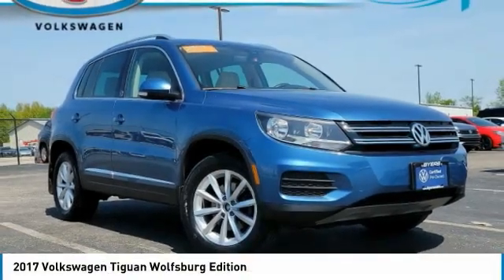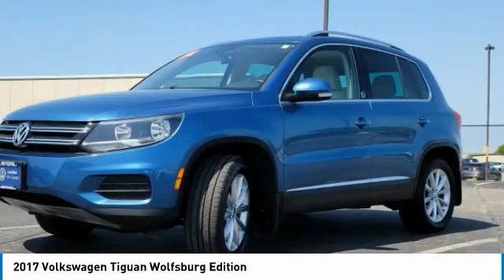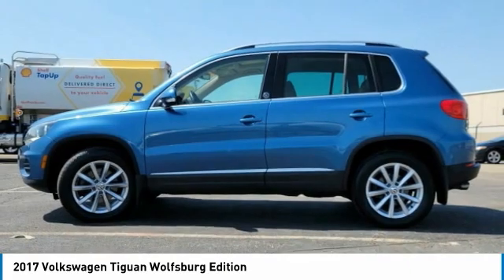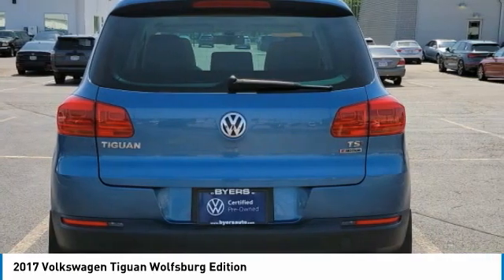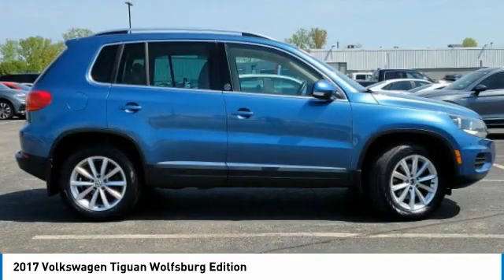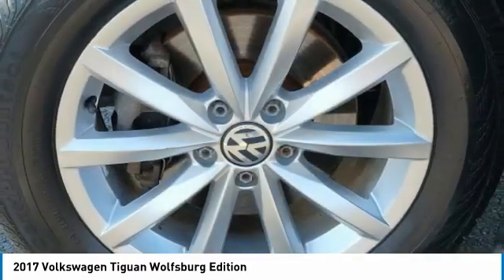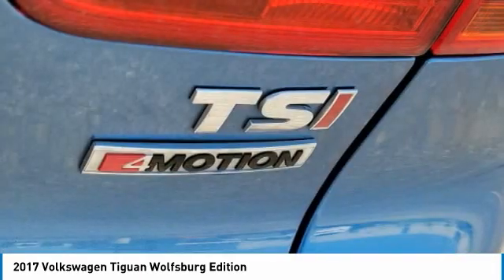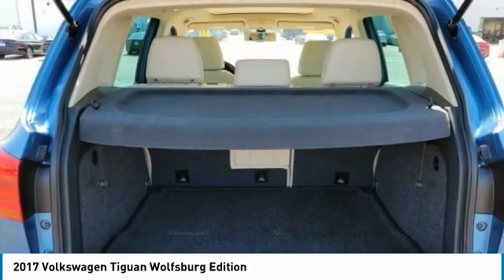2017 Volkswagen Tiguan I222299A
2017 VOLKSWAGEN TIGUAN Columbus, OH
Stock# I222299A

Byers Imports
401 North Hamilton Rd

Volkswagen Certified! *DESIRABLE FEATURES:* AWD, Vista Roof, Rear Camera, Htd Seats, SiriusXM, Bluetooth, Alloy Wheels.

This all wheel drive Certified Pre Owned 2017 Tiguan 2.0T Wolfsburg Edition 4MOTION features a *Pacific Blue Metallic exterior with a Beige/black Synthetic Leather interior* and has only 46,165 miles.

*TECHNOLOGY FEATURES:* This Volkswagen Certified Tiguan for sale includes Steering Wheel Audio Controls, Onboard Hands-Free Communications System, Keyless Start, Voice Command Features, Keyless Entry, Steering Wheel Controls, Electronic Messaging Assistance, Auxiliary Audio Input, Anti Theft System, AM/FM Stereo, MP3 Compatible Radio, Engine Immobilizer, HD Radio, Single-Disc CD Player

*STOCK# I222299A PRICED BELOW MARKET RETAIL VALUE!* Byers Volkswagen has this 2017 Volkswagen Tiguan 2.0T Wolfsburg Edition 4MOTION ready for sale today.Don't forget Byers Volkswagen WILL BUY OR TRADE FOR YOUR USED CAR, USED TRUCK and/or USED SUV!

Byers Volkswagen serves Columbus, OH. You can also visit us at, 401 N Hamilton Rd Columbus OH, 43213 to check it out in person!

*INTERIOR OPTIONS:* Power Sun/Moonroof, Premium Synthetic Seats, Leather Wrapped Steering Wheel, Adjustable Lumbar Seat(s), Power Drivers Seat, Cargo Shade, Pass-Through Rear Seat, Bucket Seats, Driver Illuminated Vanity Mirror, Air Conditioning, Adjustable Steering Wheel, Passenger Illuminated Visor Mirror, Tilt Steering Wheel, Vanity Mirrors, Bench Seat, Rear Window Defroster

*Volkswagen Certified Pre-Owned:* With this 2017 Volkswagen Certified Tiguan 2.0T Wolfsburg Edition 4MOTION, you have far more than just a used vehicle. You have confidence, pride and a vehicle that you can trust. You're Volkswagen Certified Tiguan can be counted on to go the distance with higher resale value.This CPO vehicle has passed a stringent certification process in order to qualify as Volkswagen Certified. Volkswagen Certified Pre-Owned vehicles are put through a comprehensive 100+ Point Inspection. Should a car not perform according to strict VW standards, we won't certify it until we can correct the issues using Genuine Volkswagen Parts, of course.